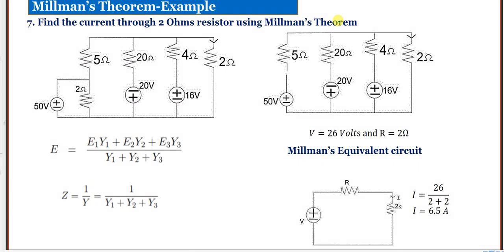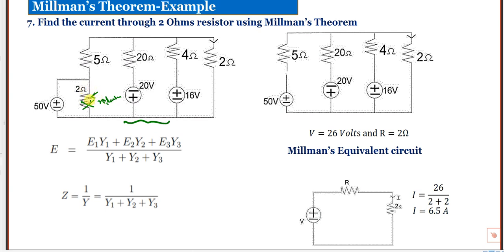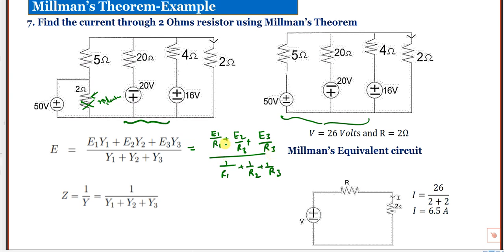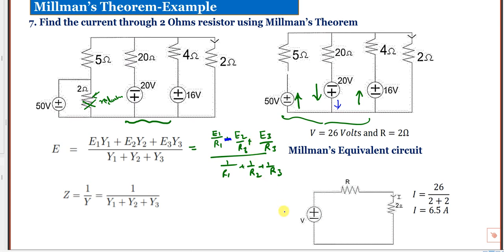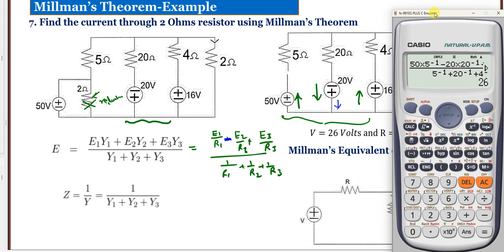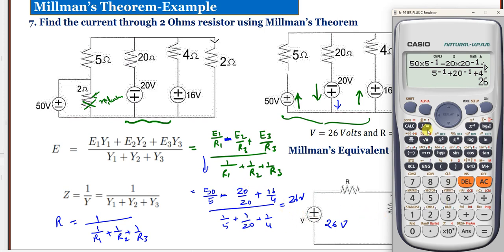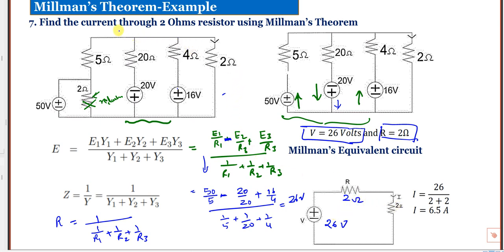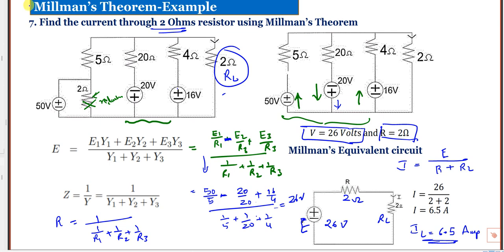Millmans Theorem Problem 7 Important